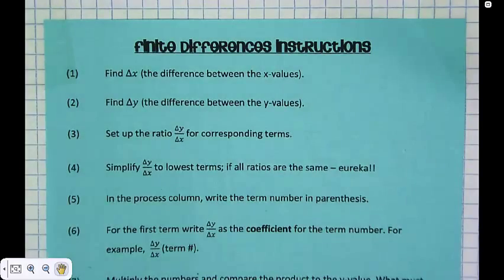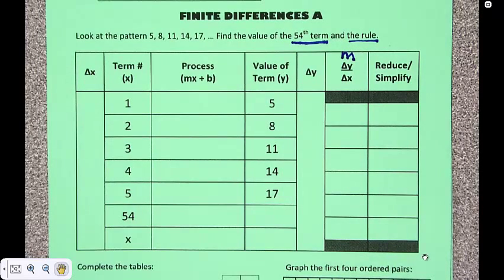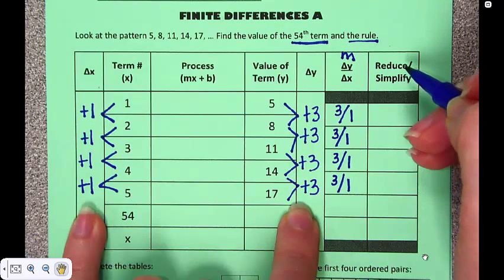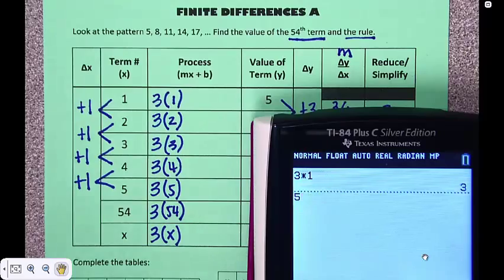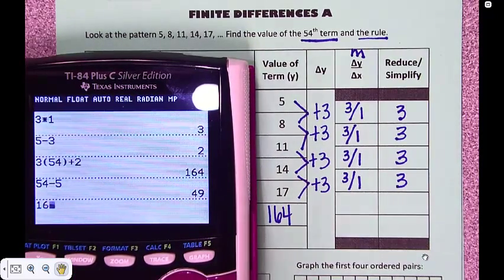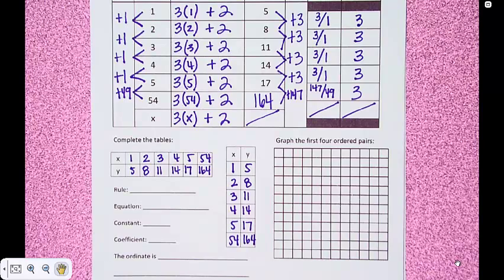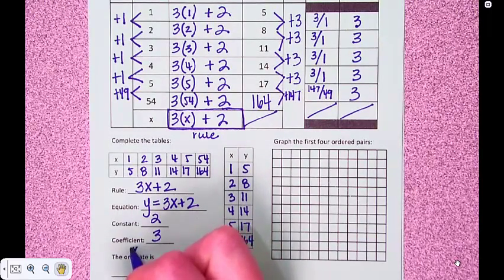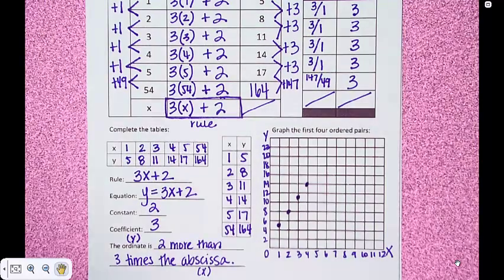Alg 1 Notes Finite Differences